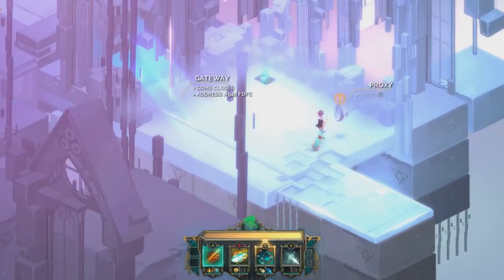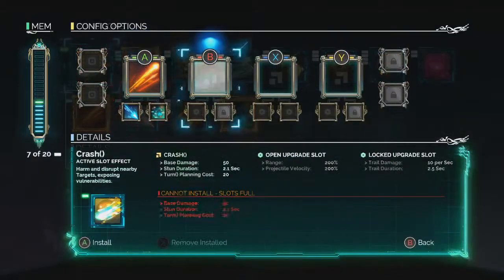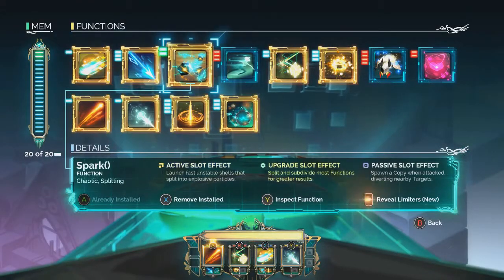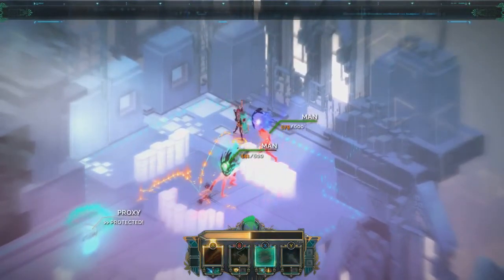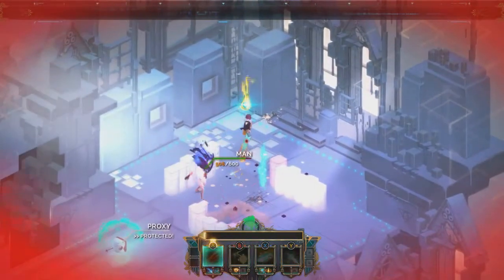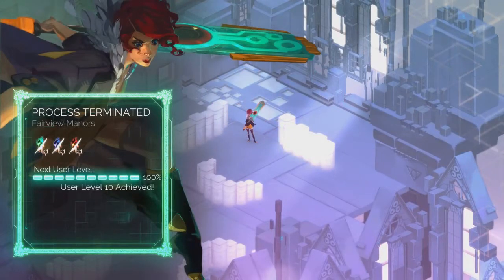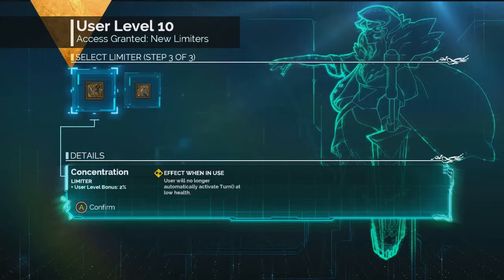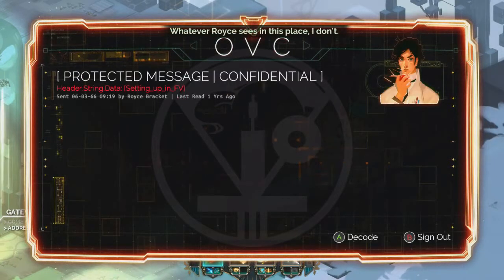Transistor With Deppresso [PC] Part 15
Continuing the playthrough!
Transistor Wallpaper Gallery, all taken and edited by Deppresso

Nobody even reads these, it's been 6 months and I have 31 subs, and my videos only get 1-4 views.